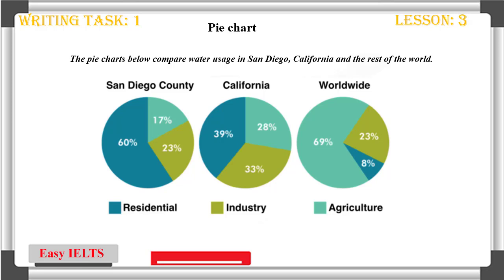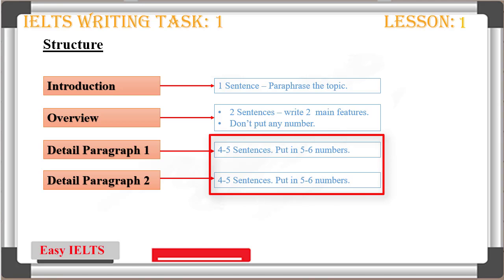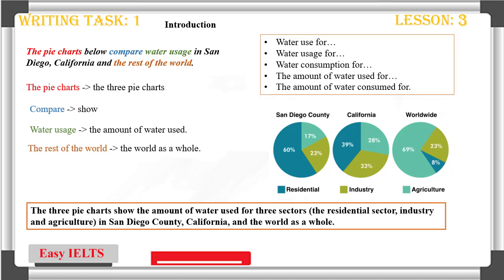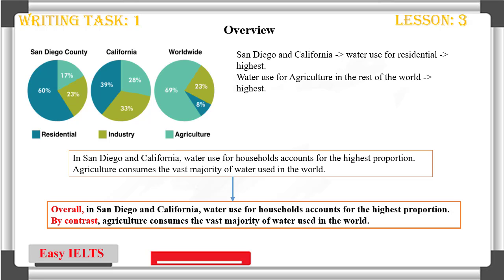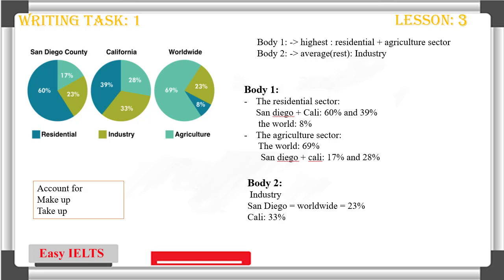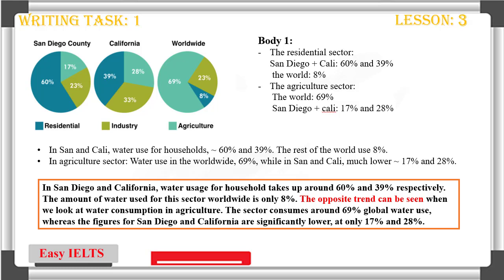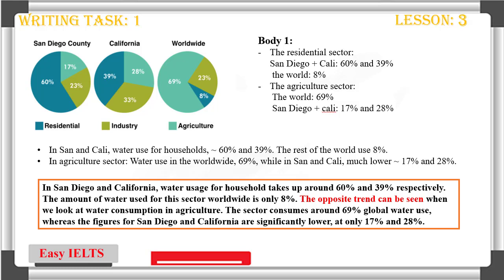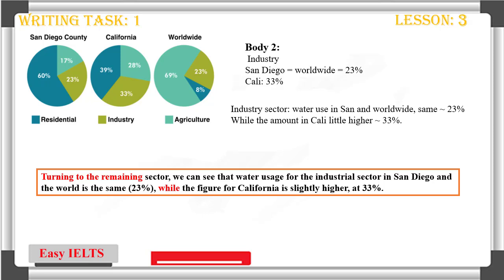Lesson 3 - Pie chart - IELTS Writing task 1